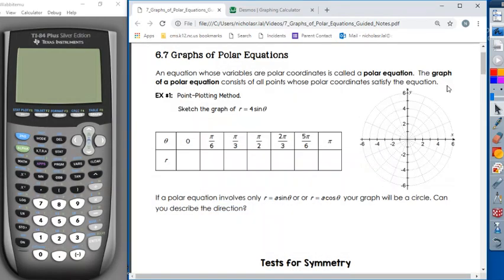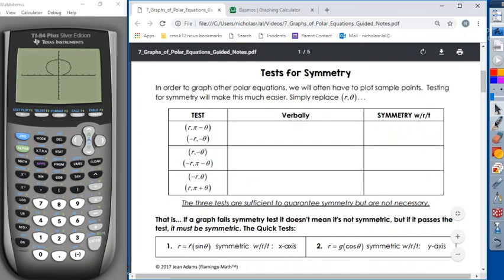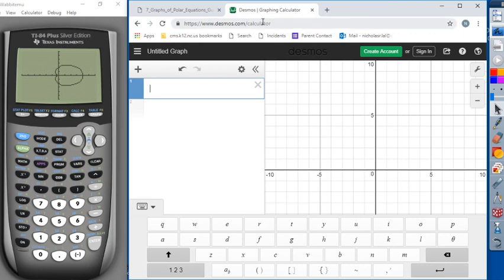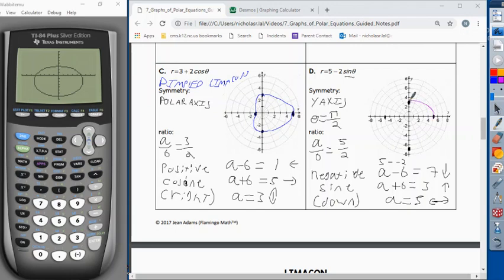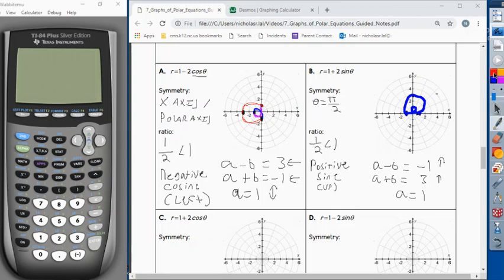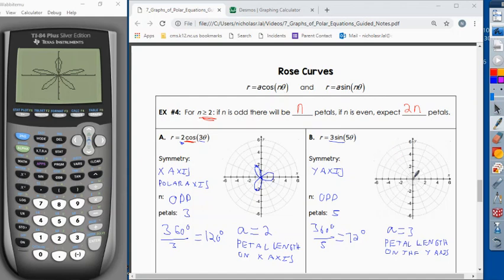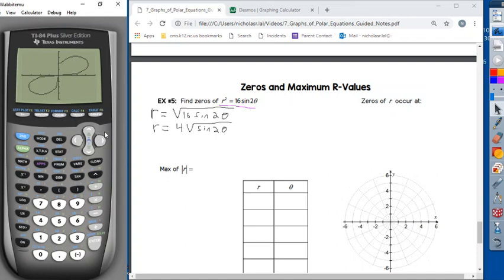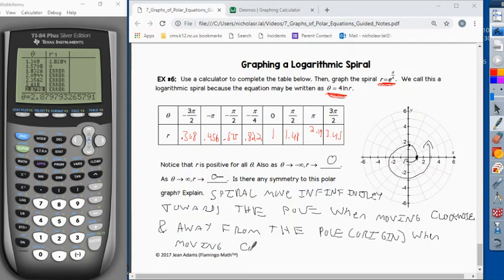Graphs of Polar Equations